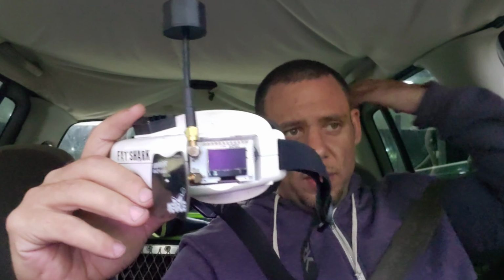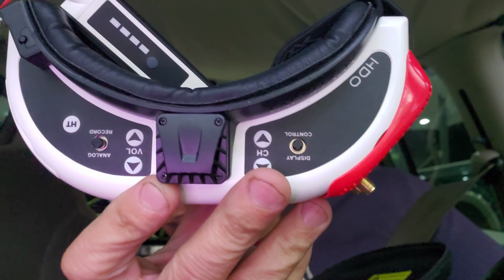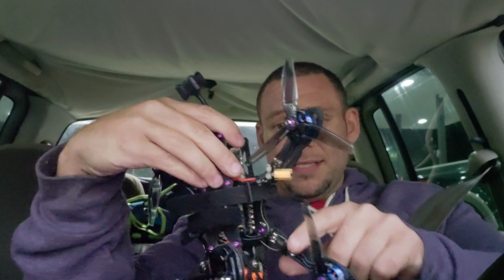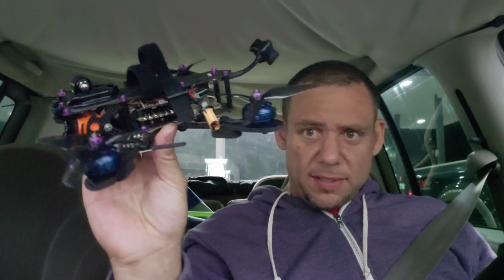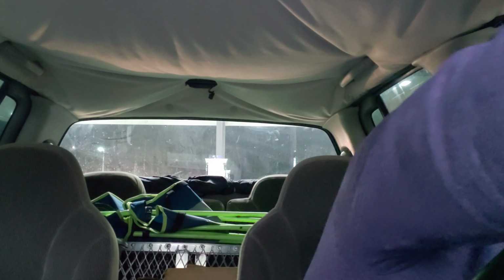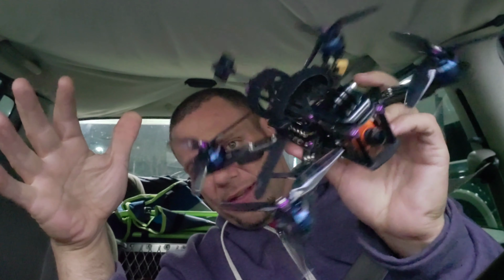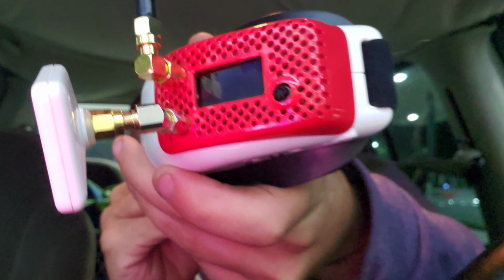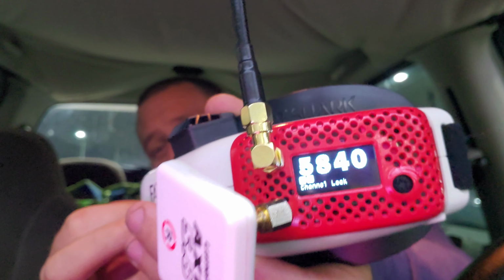Mobile Scooter Job Today And Best FPV Gear Facebook Marketplace Purchase Ever